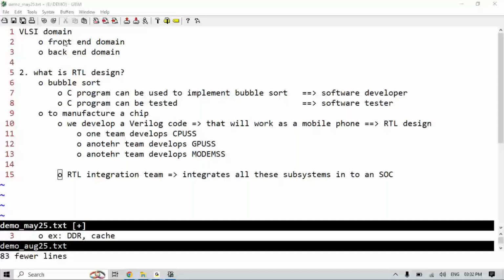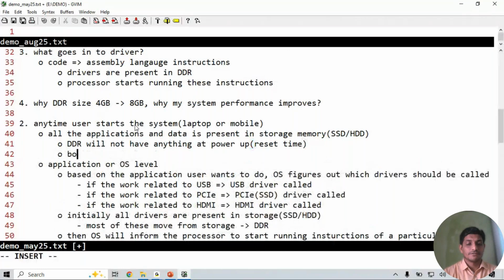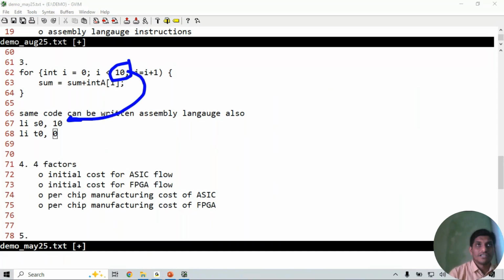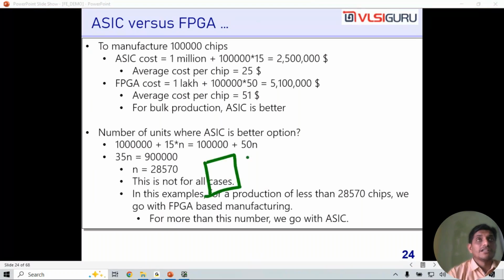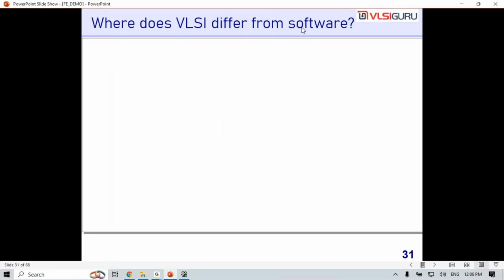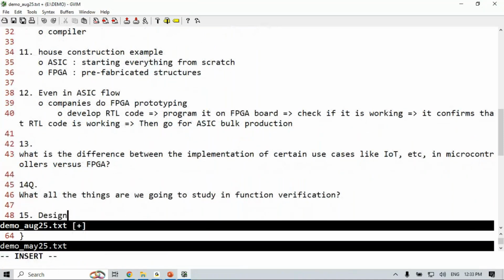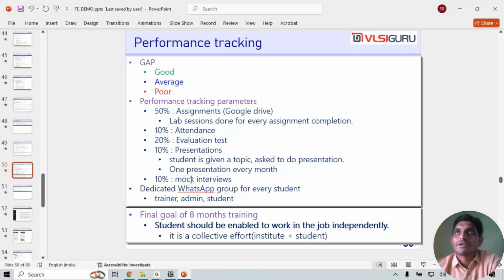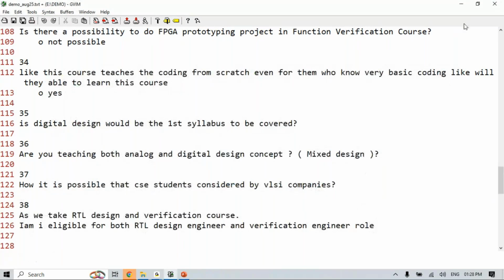Functional verification training demo session